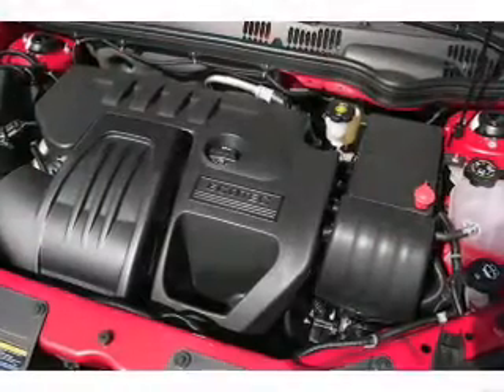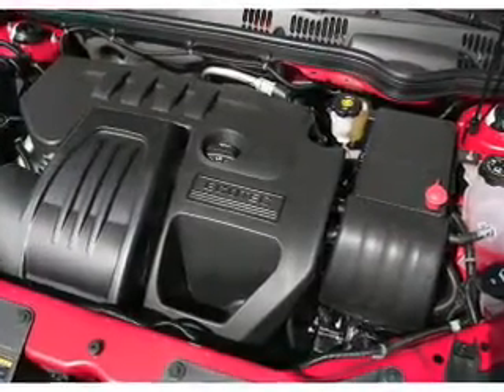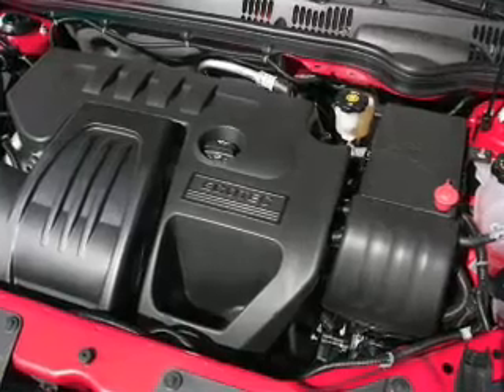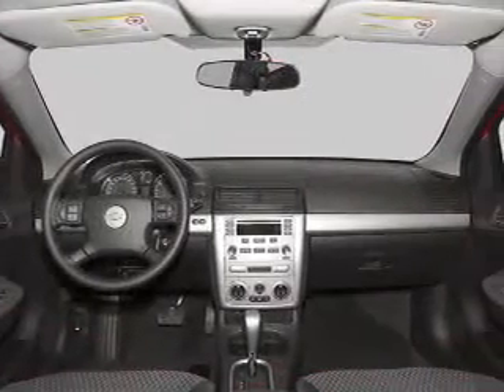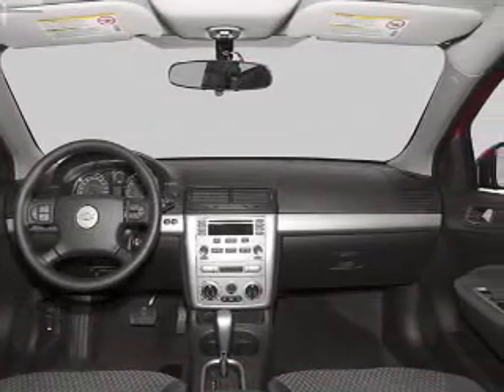2007 Chevrolet Cobalt - White Bear Lake MN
Year: 2007
Make: Chevrolet
Model: Cobalt
Trim: SS
Engine: 2.4 liter inline 4 cylinder 16 valve
Transmission: Automatic
Color: Black
Mileage: 46951
Address:
1801 E. County Road F